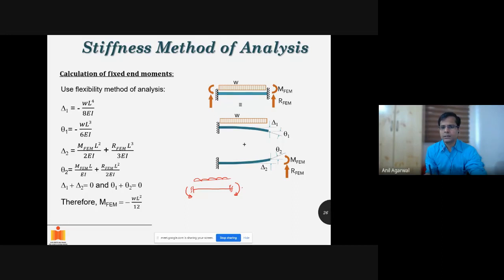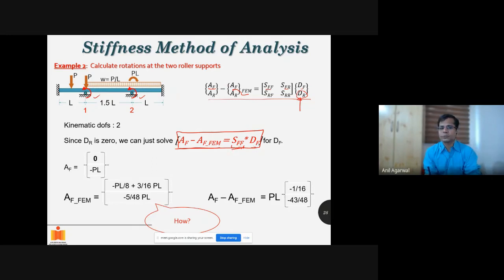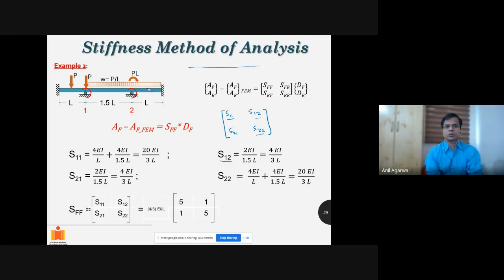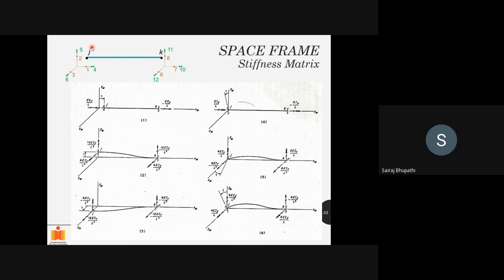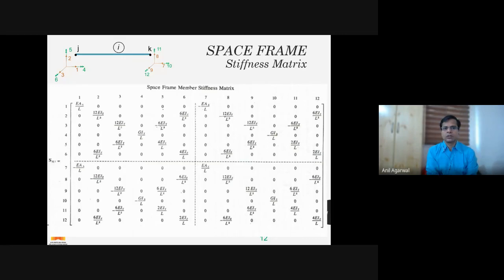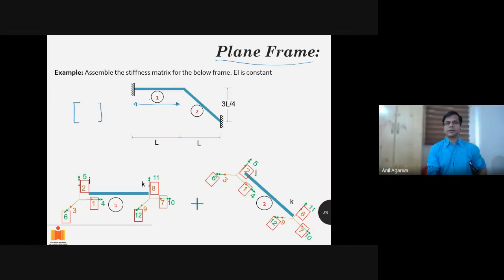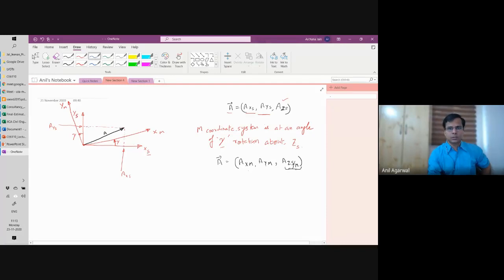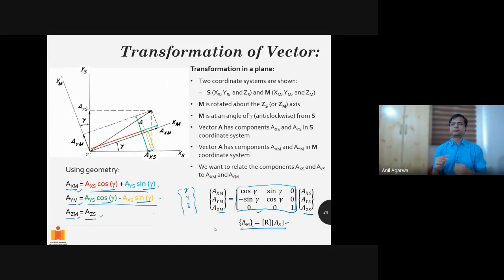CE6110 (Lecture 9)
Solved example of Fixed End Moments;
Stiffness matrix for a space-frame member,
Transformation of a vector for a rotation of the coordinate system about Z-axis.